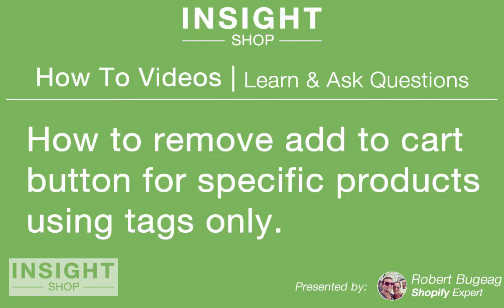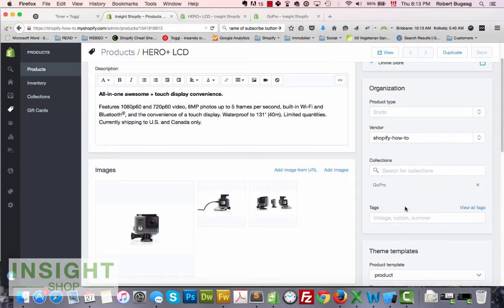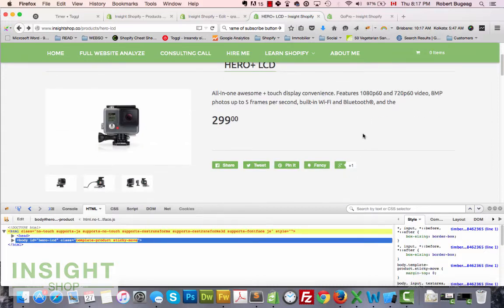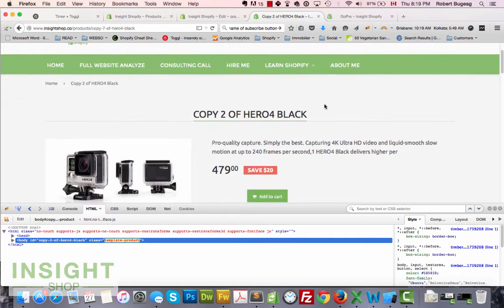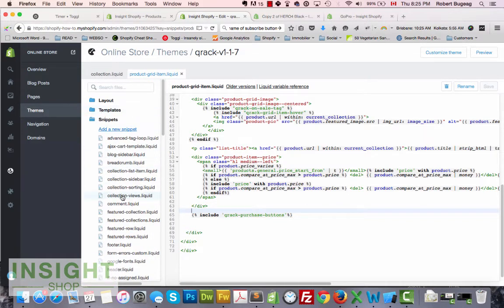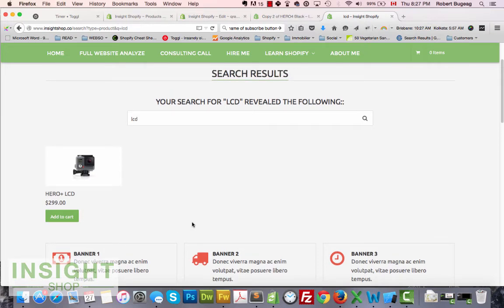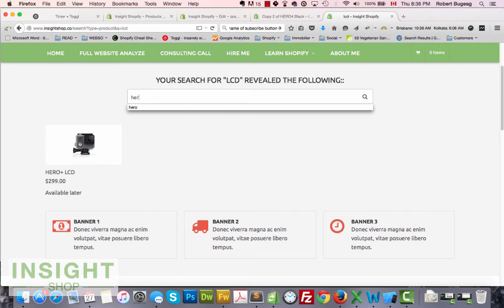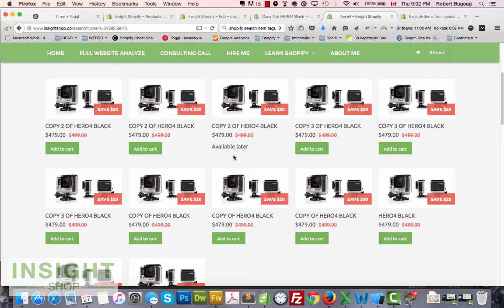How to remove add to cart button on specific products using tags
In this week video we will see how to remove the add to cart button on specific products using tags. Not only on the product page but also the collection and search result page.

In my opinion, the easiest way to achieve this is to use a tag like "noshow" and add it to the products that you do not with to show the add to cart button for them. Don't forget to also add a text instead of the add to cart button to explain to visitors what is going on.